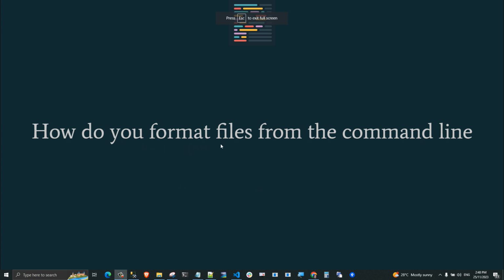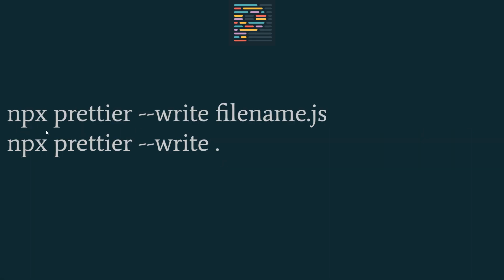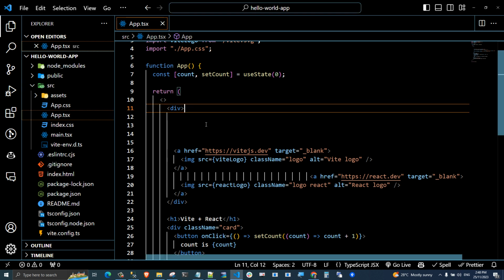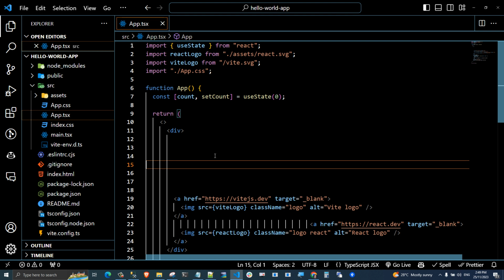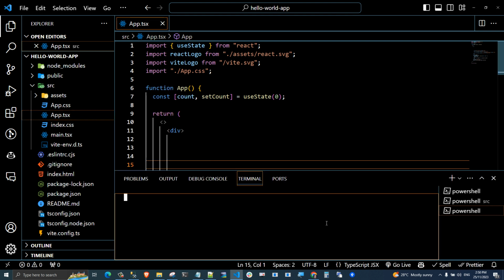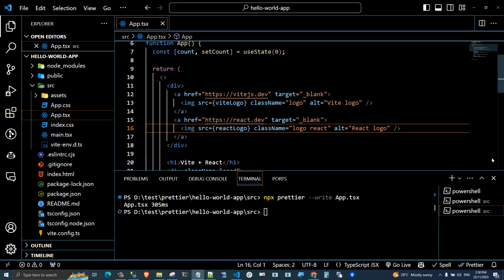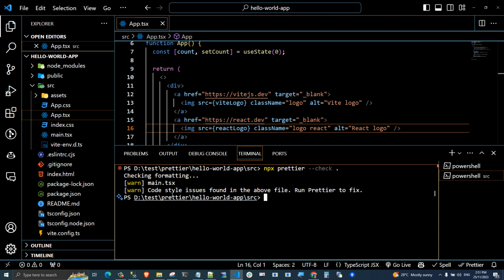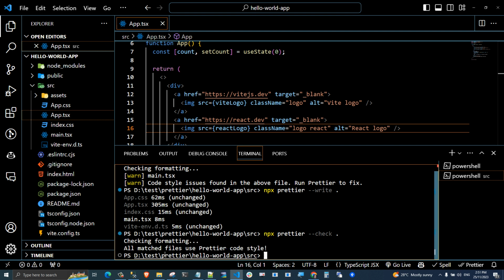How do you format files from the command line